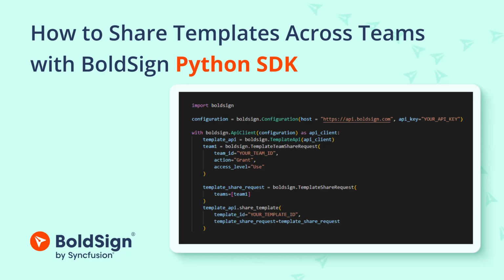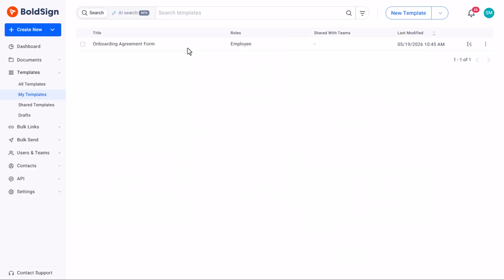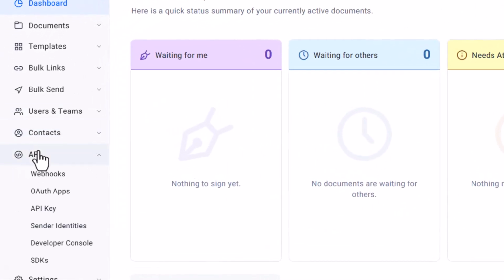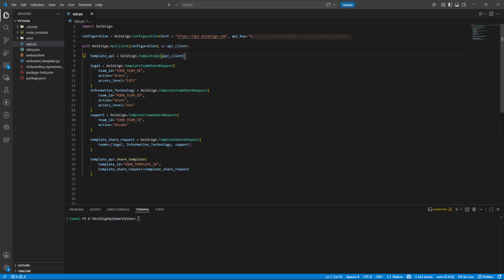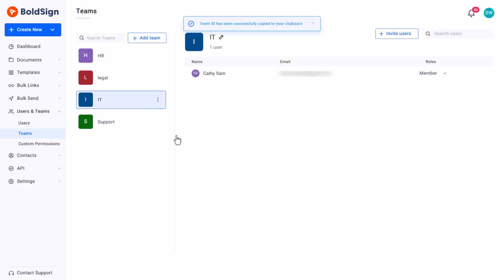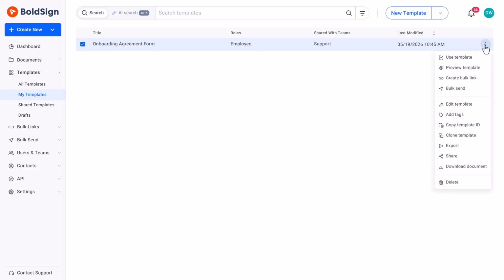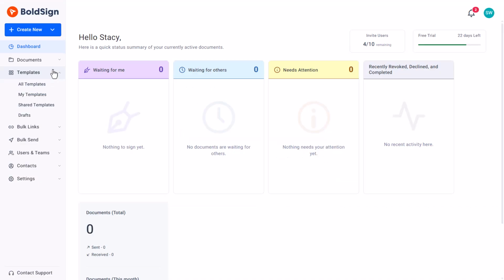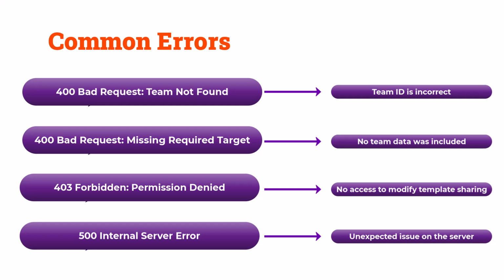How to Share Templates Across Teams with BoldSign Python SDK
Video Description
This tutorial shows you how to share templates in BoldSign using the Python SDK. You’ll learn how to grant or revoke team access, assign permissions like Use or Edit, and manage shared templates across departments without the need to create new templates from scratch.

Transcript

[0:00] Introduction
[1:15] Install the BoldSign Python SDK
[2:24] Template sharing explanation
[3:19] Share template
[5:28] Verify the Shared Templates
[6:29] Common Errors
[7:01] End Note